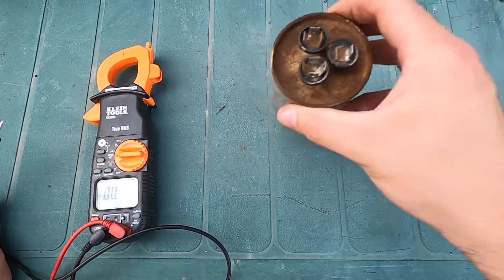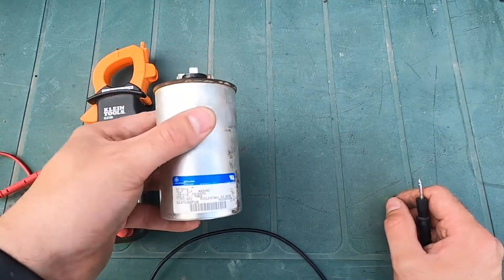Testing and Replacing a Capacitor on an Air Conditioner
This video covers the checking and replacement of the dual capacitor used for starting the hermetic compressor and condenser fan. This is a Trane XR13 Air Conditioner that was having difficulties starting in a call for cooling.